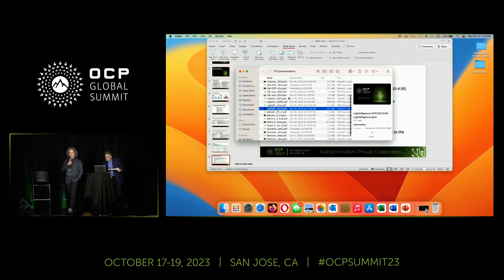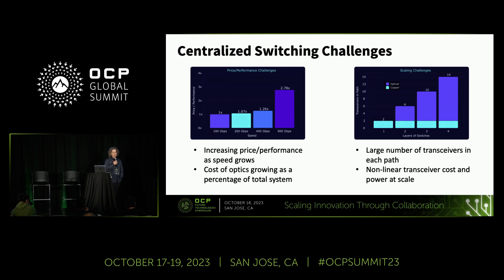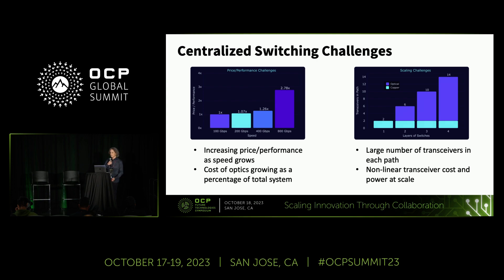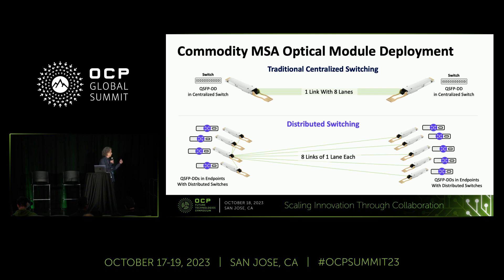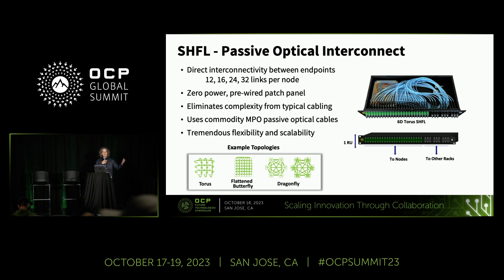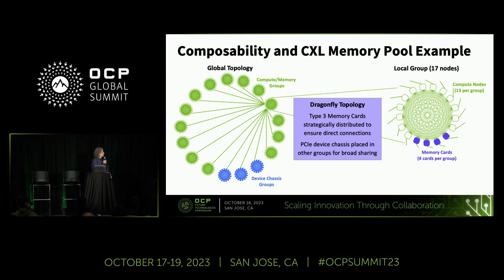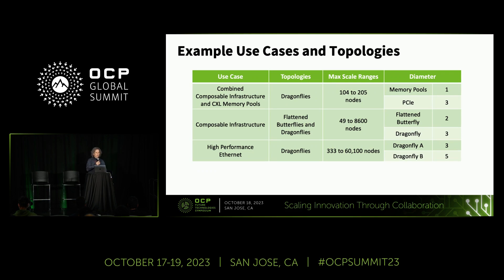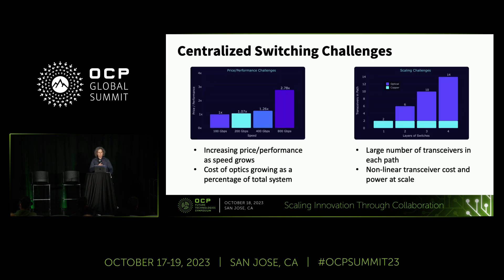Optical Interconnect: Pathways to an Open Infrastructure for AI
Presented by Matthew Williams (Rockport Networks)